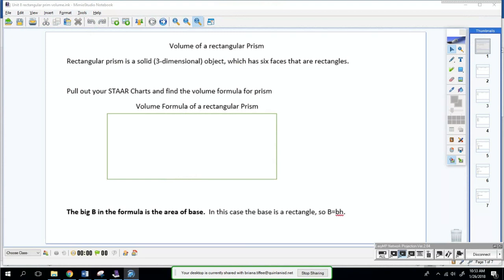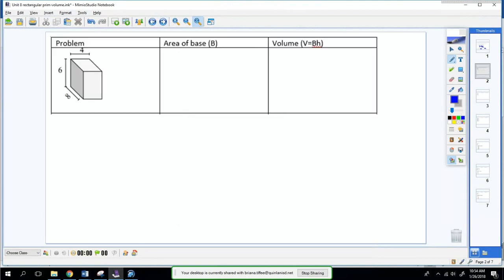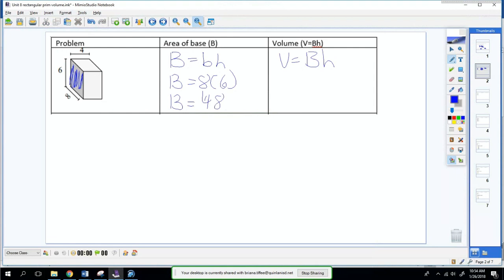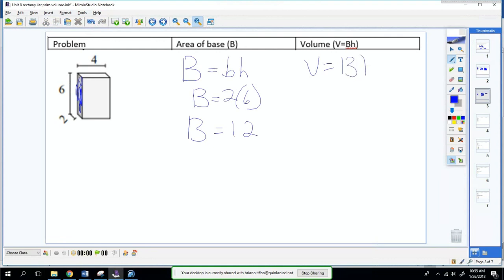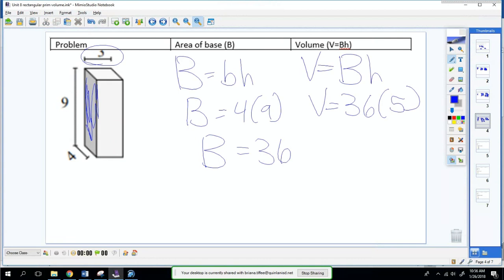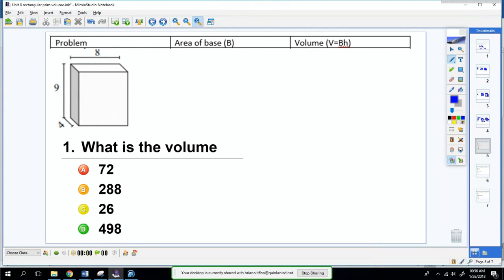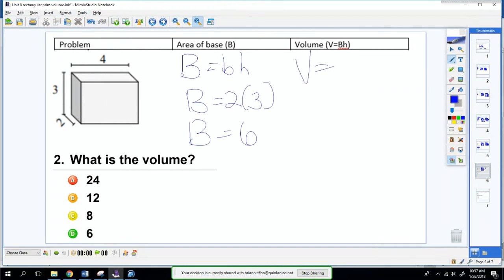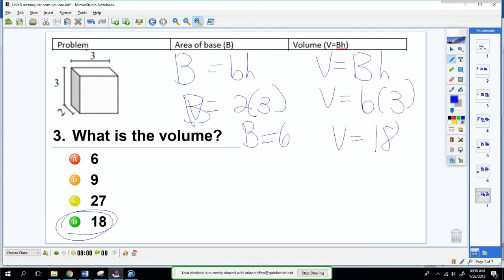Unit 8 volume of rectangular prism